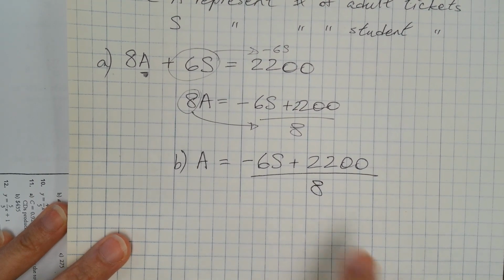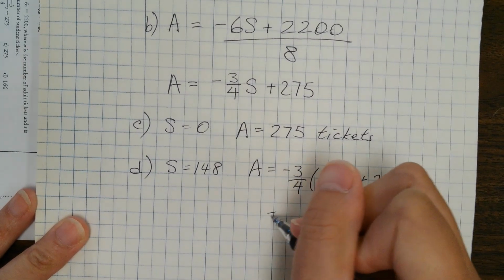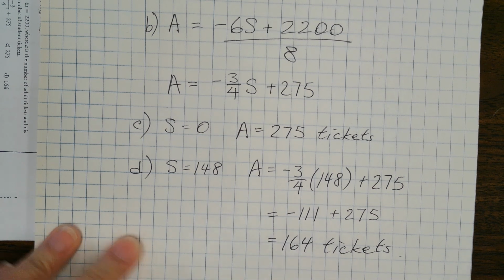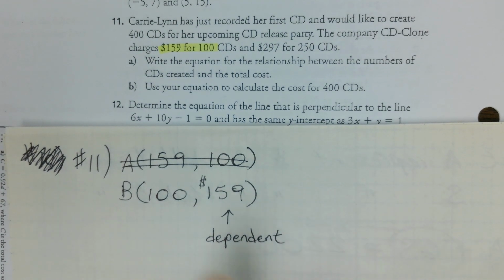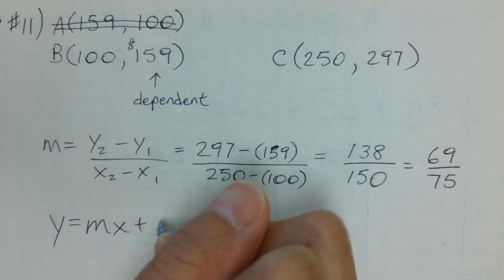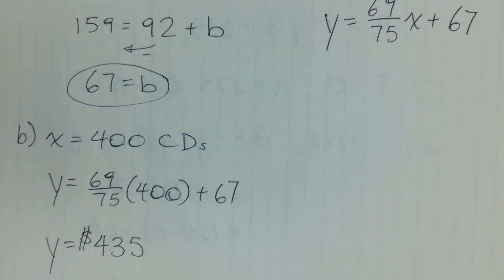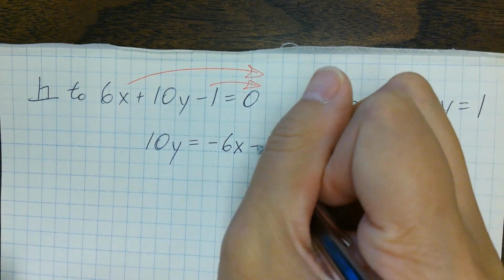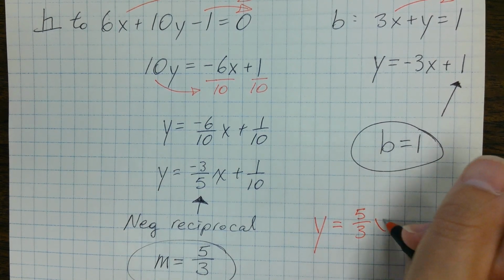Sept 15 - MPM2D Gr 9 Review 4